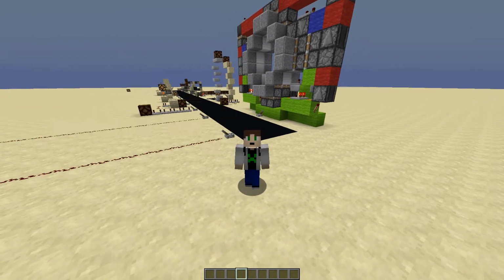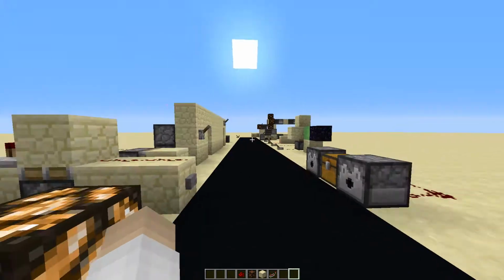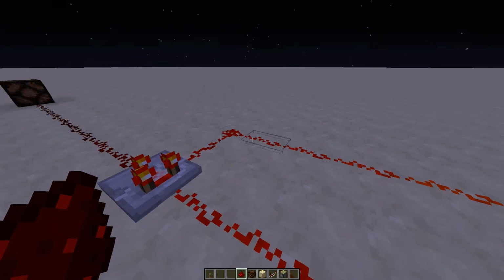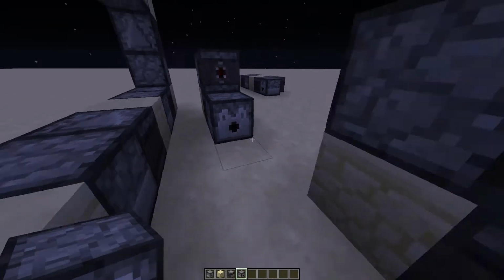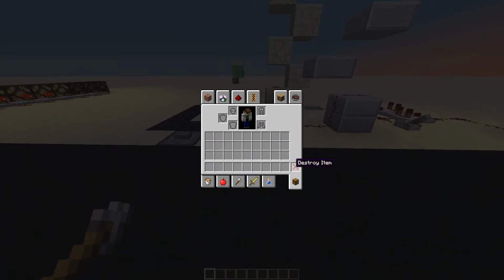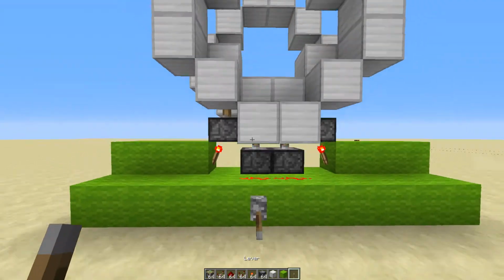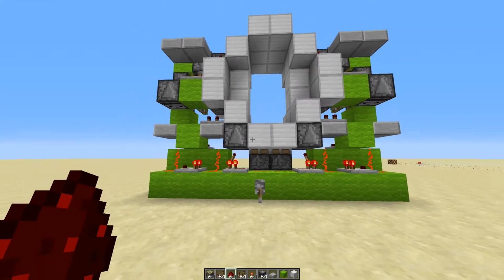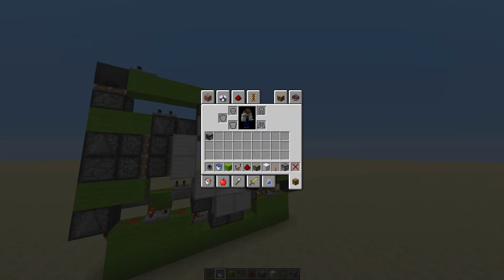Redstone tutorials Circular Piston door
I finally got my headphones working so now i can make videos with commentary